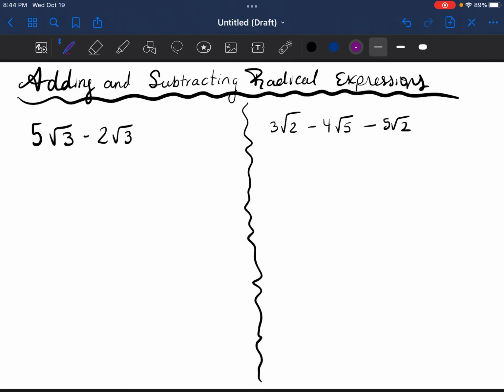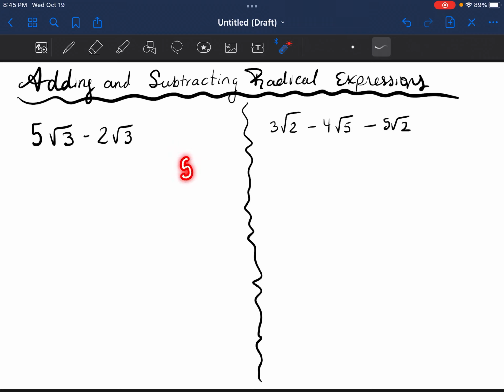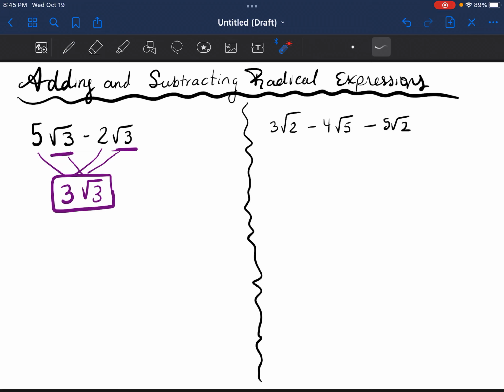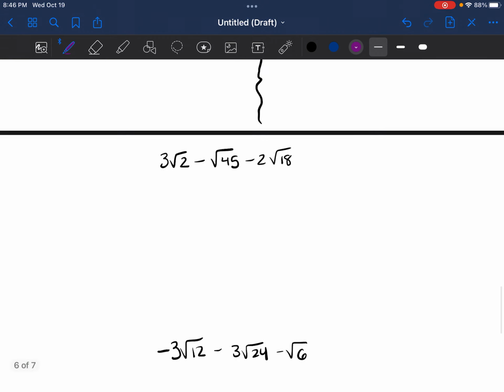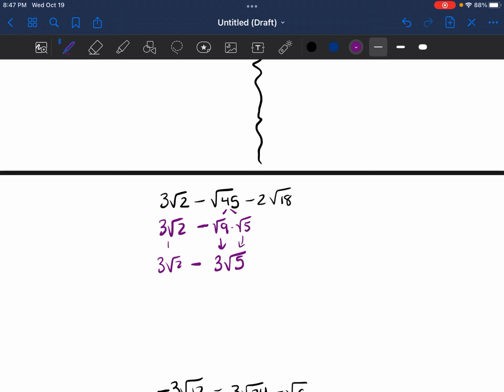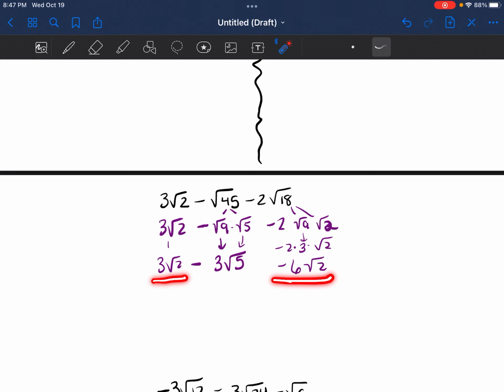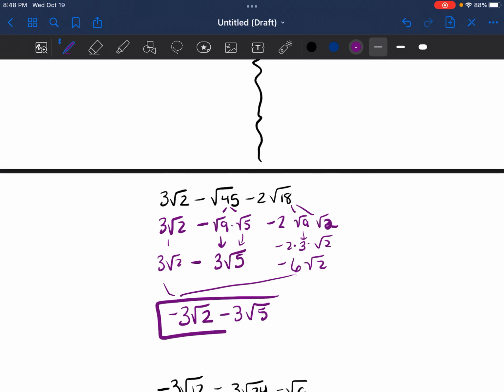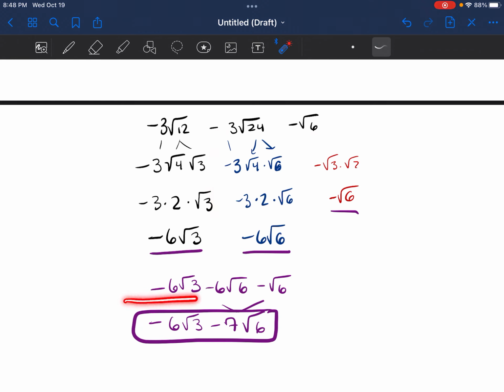Adding and Subtracting Radical Expressions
Review how to add, subtract, and simplify radical expressions